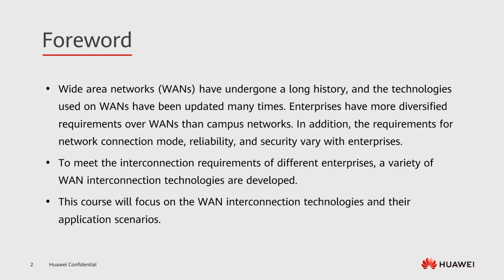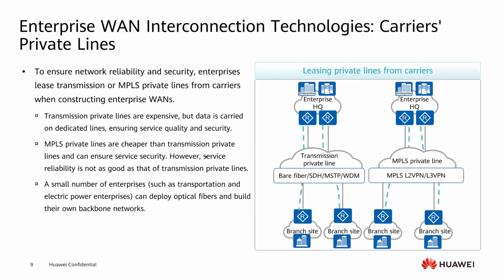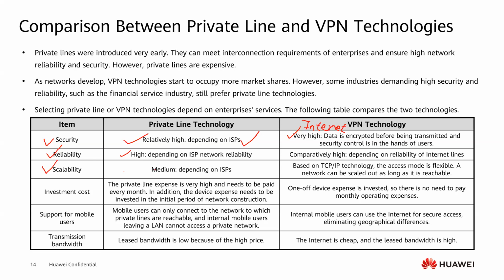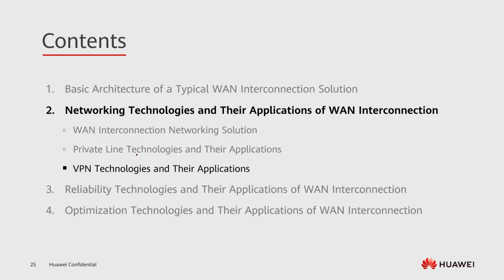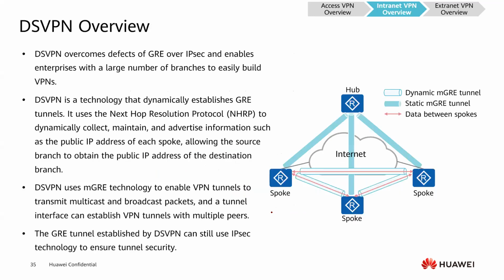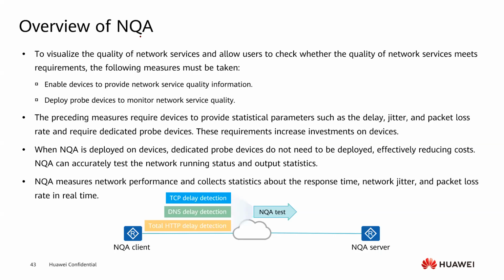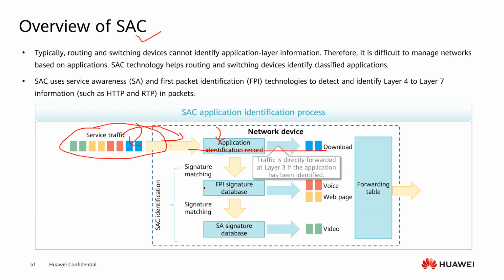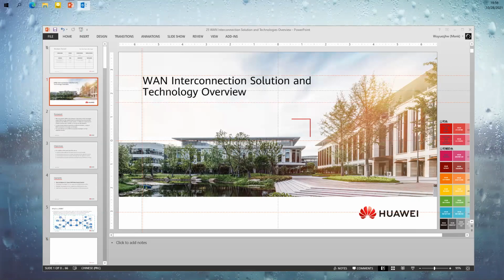【20211028】 25 WAN Interconnection Solution and Technologies Overview